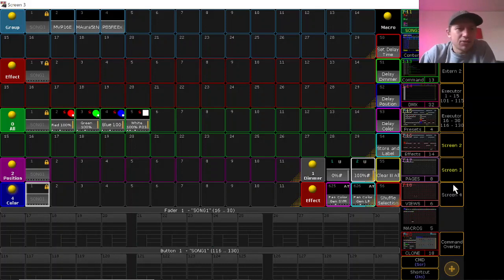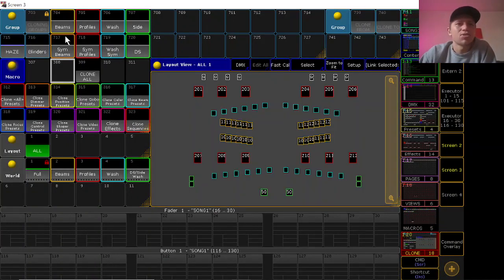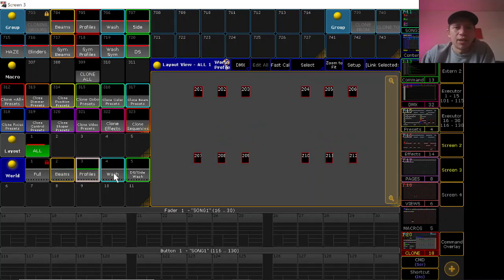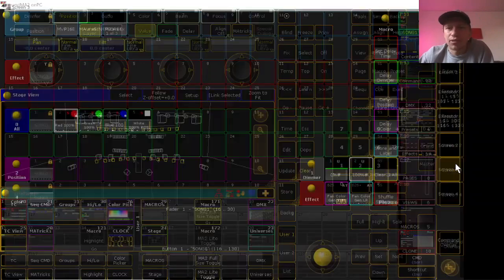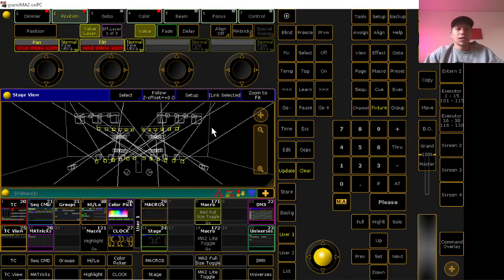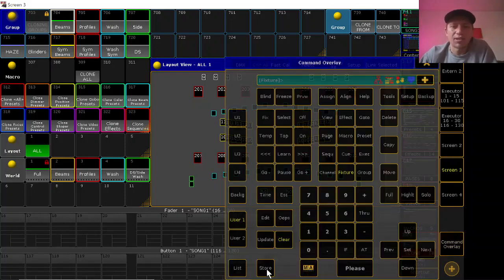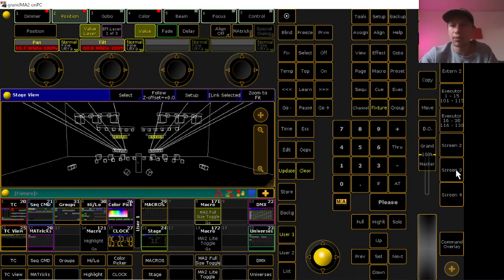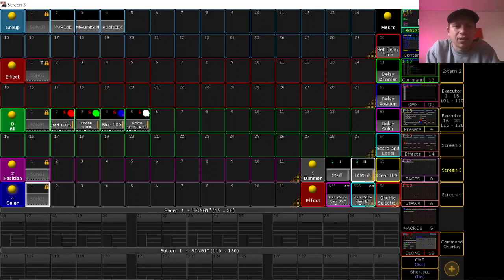GrandMA2 Cloning Made Simple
In this video I will show how I use All Presets and macros to make cloning simple in my show files.

@aaron_hieb on Instagram